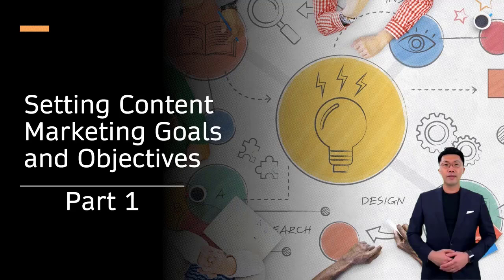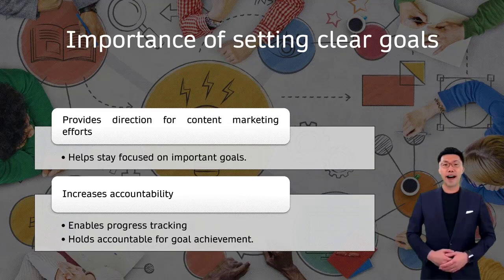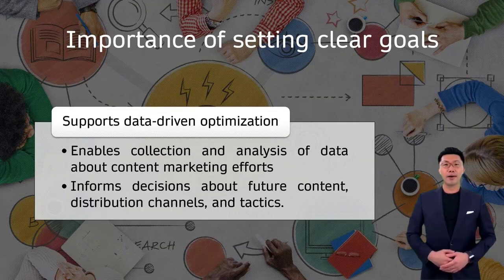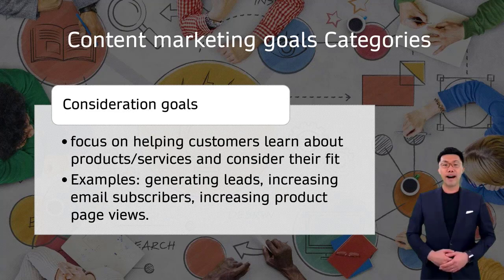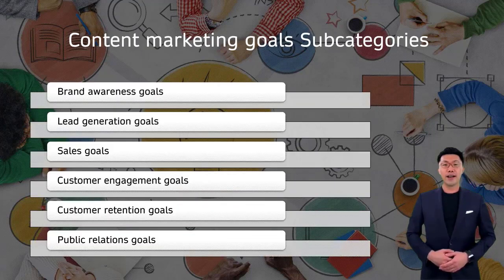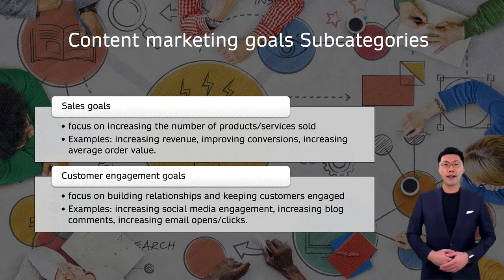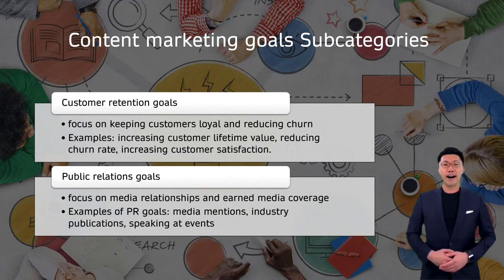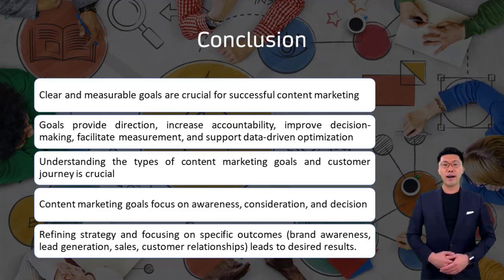Lecture 7: Setting content marketing goals and objectives part 1